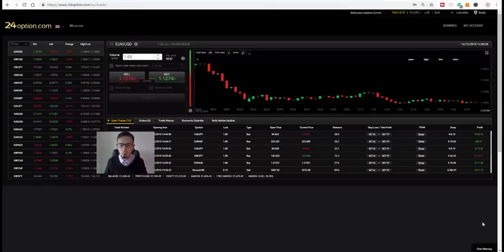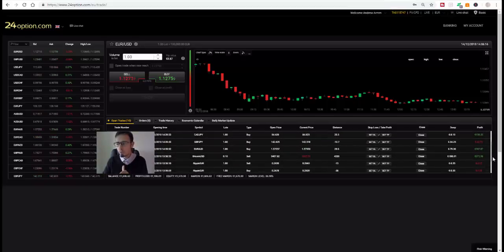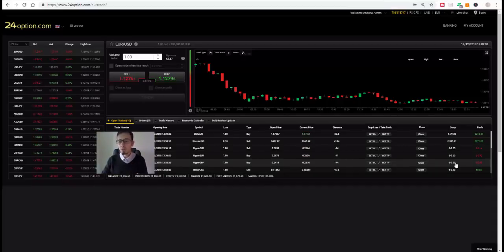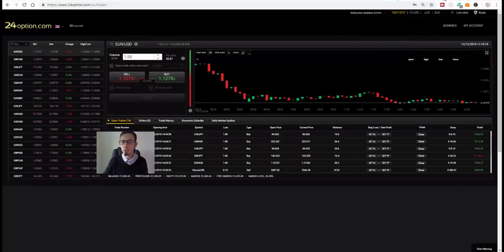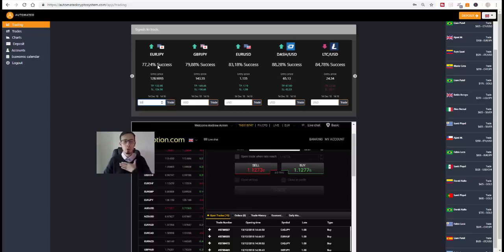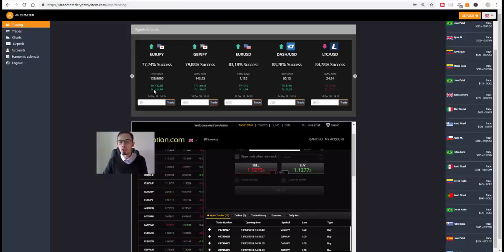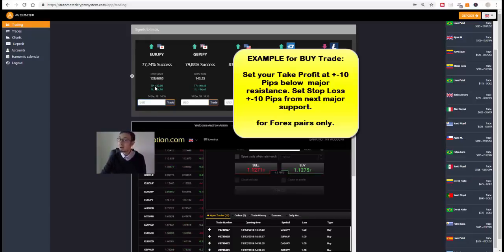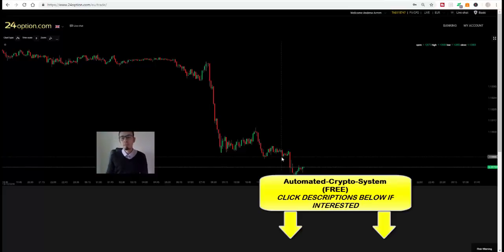™AutomatedCryptoSystem €1,100 💰P&L LIVE Trades and TIPS🙌🎄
Making money from the comfort of your own home is easier than ever with new automated trading software. This is the first and ONLY automated trading software that trades both Cryptocurrencies & Traditional Currencies all on one single platform.

►3. Join Largest Trading Community on Facebook!!! Receive trading signals for free 24h/5 days a week. And learn how to become successful independent full-time trader (Learn everything you need to know about binary options trading & strategies for free)